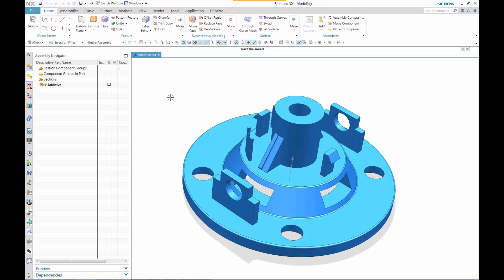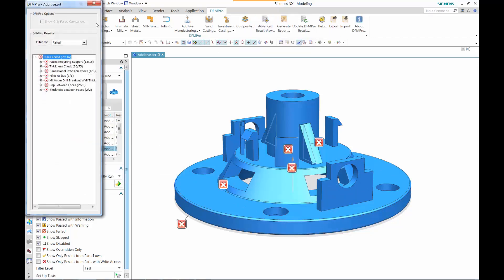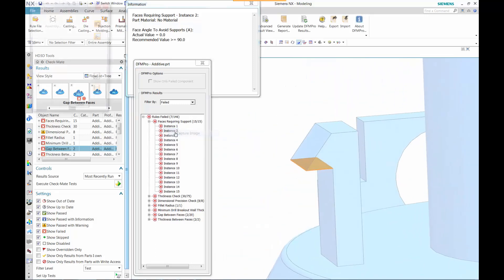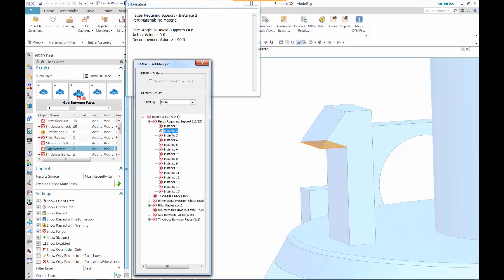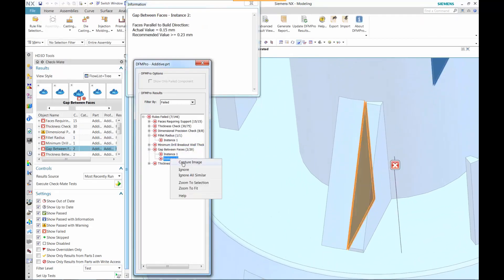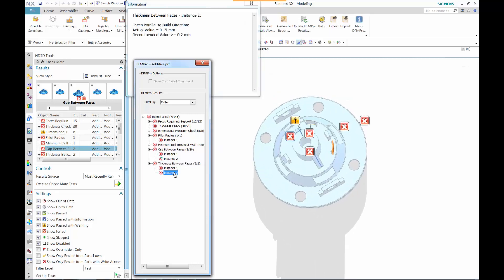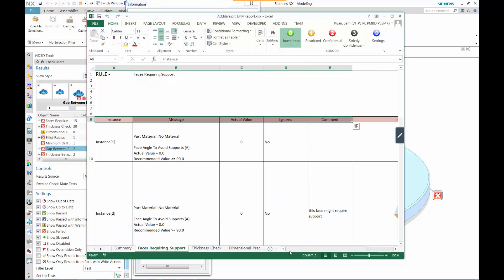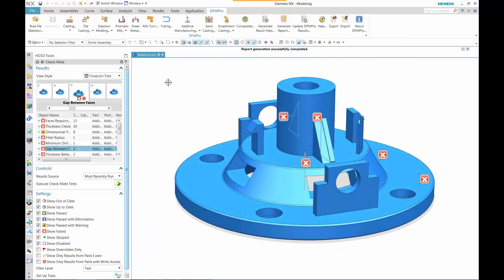DFMPro for NX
DFMPro is a powerful design validation solution

Build in NX HD3D user interface, executes design for manufacturing (DFM) checks on CAD with 1 button click